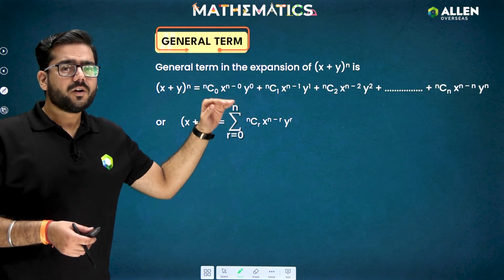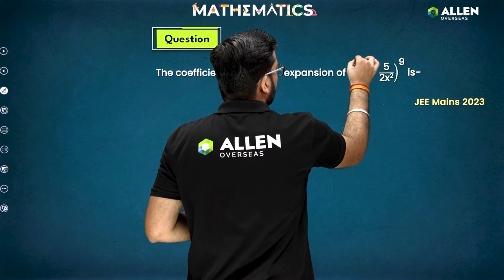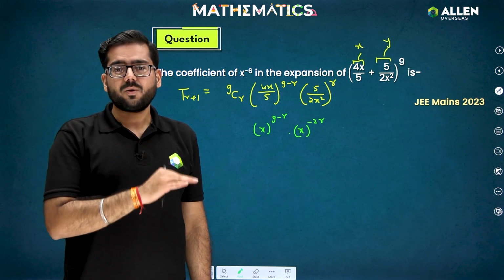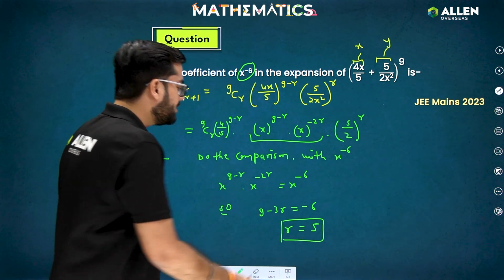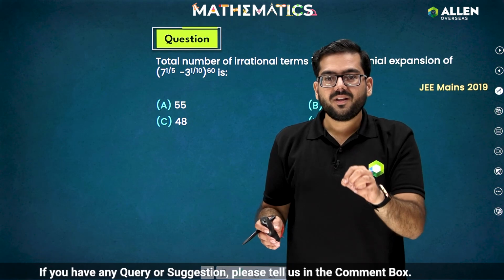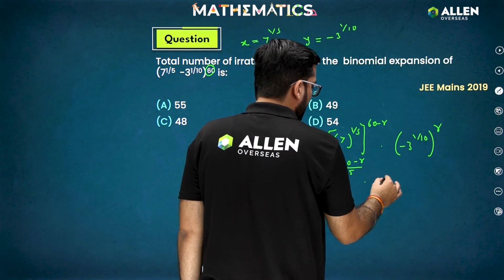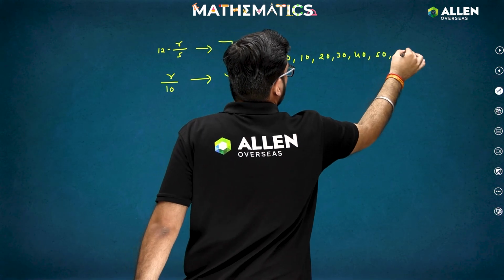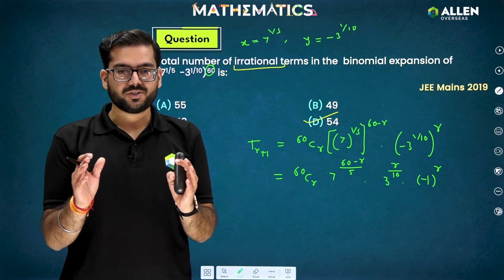General Term: Binomial Theorem | Day 39 | 45-Day Study Challenge by ALLEN Overseas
In this video, we're going to cover the General Term from the chapter Binomial Theorem in Mathematics, as part of the 45-day hard challenge. It's day 39, so let's explore and watch this full video to revise your syllabus for JEE Main 2023.

📌 Important Details:
1) Series - 45 days study challenge (45 Topics in 45 Days)
2) Useful for - JEE Main 2024 Aspirants
3) Start from 30th Oct to 29th Dec 2023 (Monday to Friday)
4) Total videos - 45 (15 Physics + 15 Chemistry + 15 Maths)